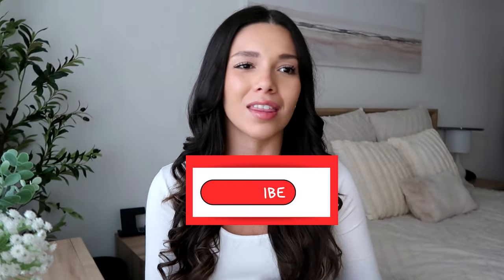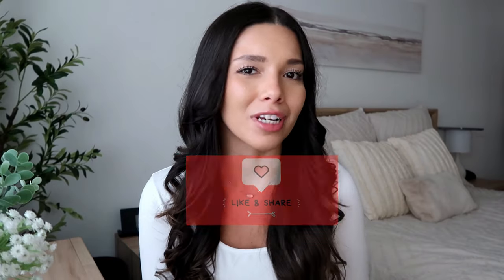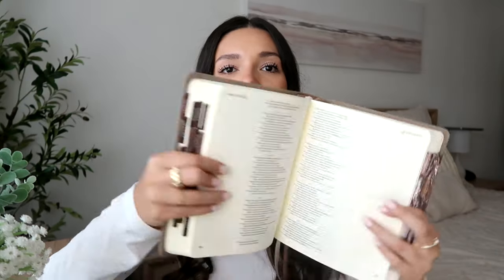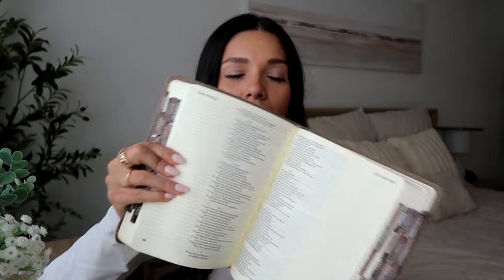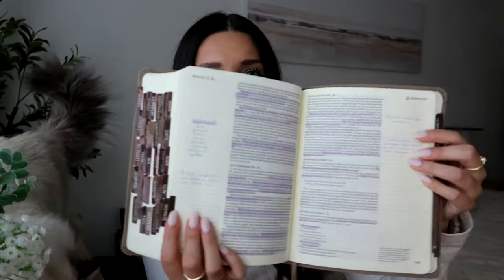How to Read the Bible | where to start, picking a translation, etc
AMAZON STOREFRONT

Personal TikTok: sammd16
Podcast TikTok: thewalkpodcastt

"I praise You because I am fearfully and wonderfully made" - Psalms 139:14